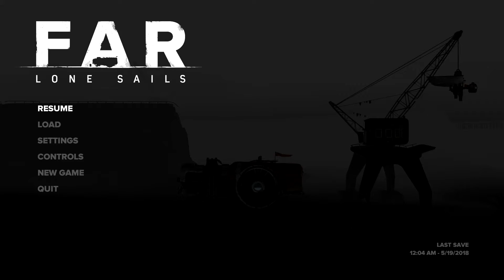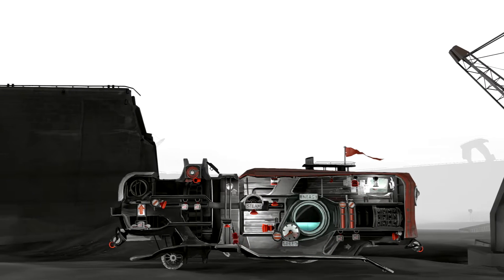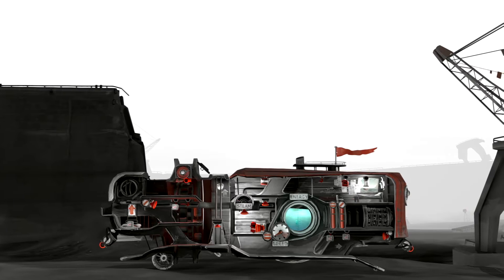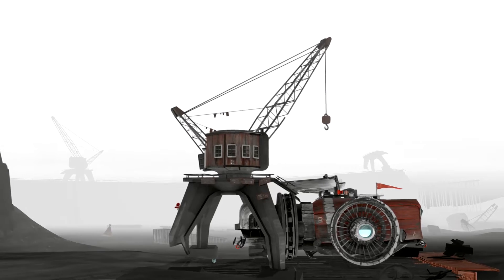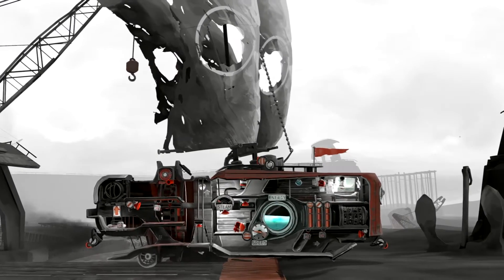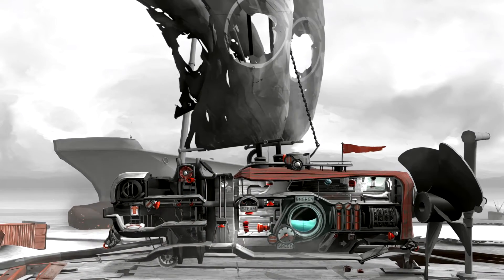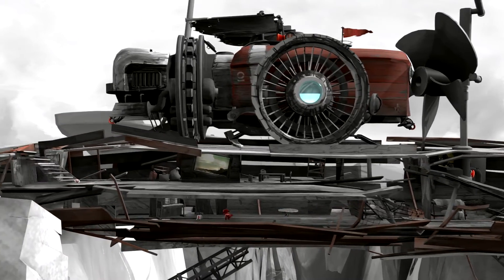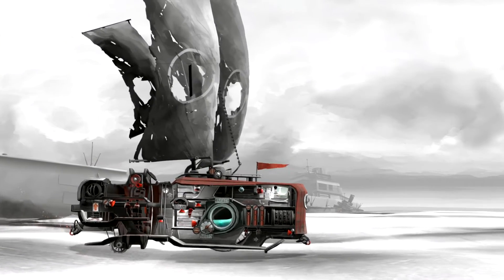Sunday Sampler [Quick Look]: FAR: Lone Sails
This week's Sunday Sampler takes a quick look at a Far: Lone Sails, an adventure, puzzle-platformer developed Okomotive and published by
Mixtvision.

All games in the Sunday Sampler series, unless otherwise stated, are review copies.